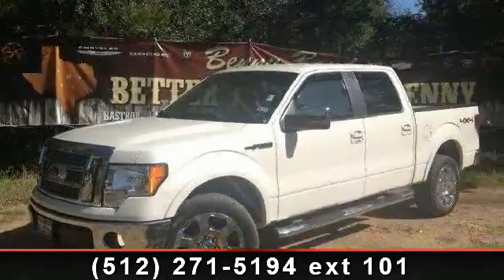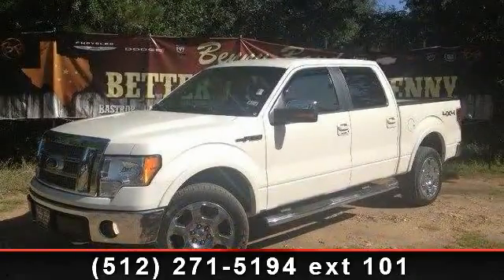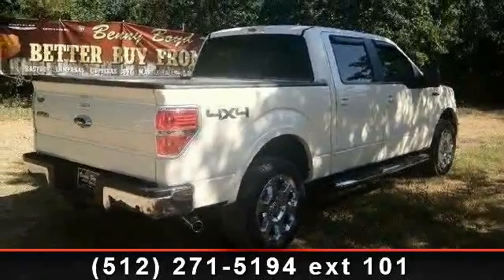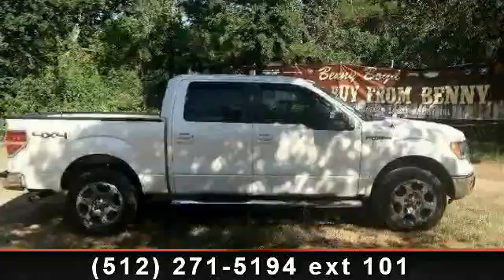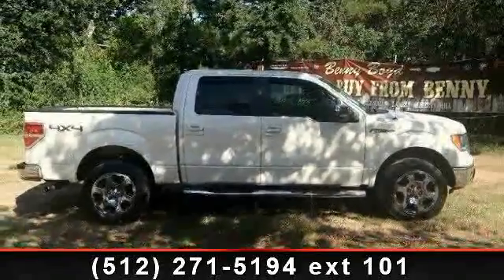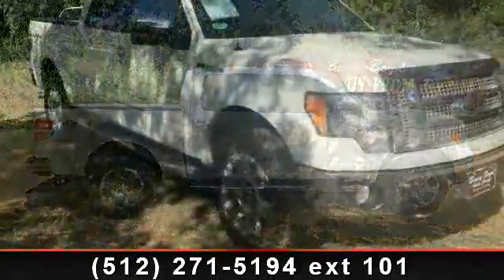2009 Ford F-150 - Benny Boyd Bastrop - Bastrop, TX 78602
1-Owner local trade! This F-150 is in great condition. LOW MILES! Just 45067. It has Heated and Cooled Leather Bucket Seats. Premium Sound wAux/iPod inputs. Easy to use Steering Wheel Controls. Power Windows, Locks, Tilt and Cruise. Adjustable Foot Pedals. Smooth Automatic Transmission. 4WD Off-Road Package. Tow Package w/Hook-Ups. A Rear Sliding Window is a safe place for your Dog to hang their head out. Chrome Assist Steps for easy Access. Deep Sporty Tint. 20 Chrome Rims.  Contact the Internet Department to receive this SPECIAL Internet Pricing and A Haggle Free Shopping Experience!!!